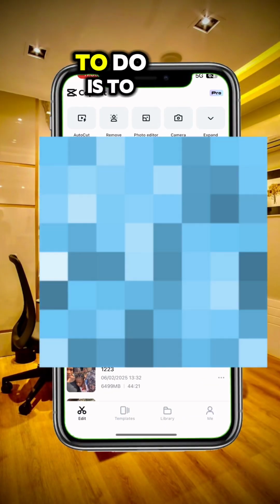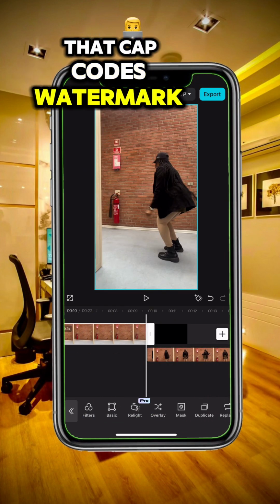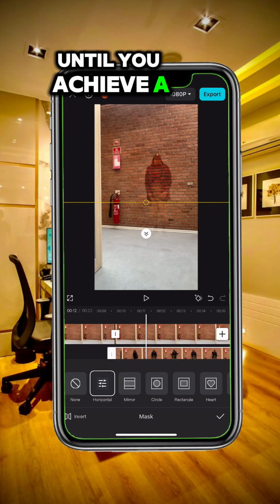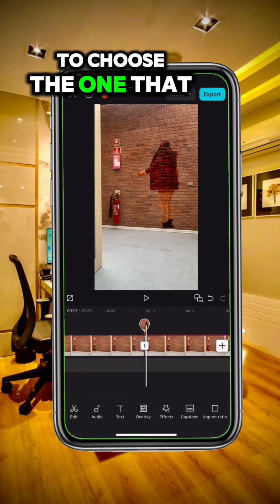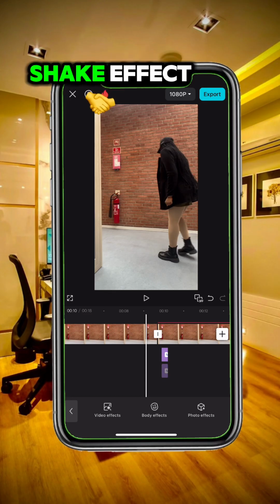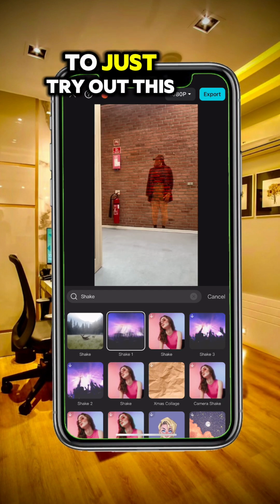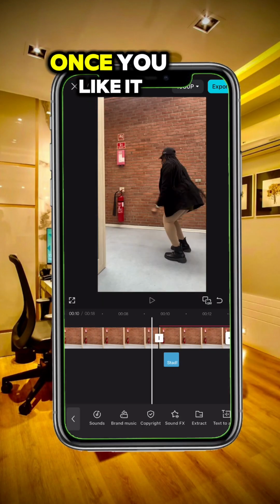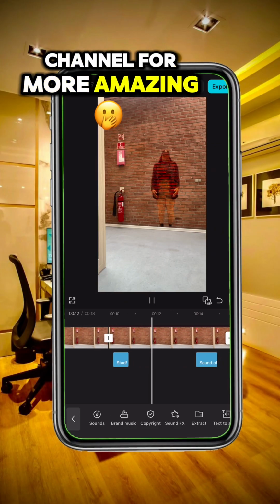CapCut Tutorial: Trapped in the Wall Effect – Easy & Realistic Editing Tutorial!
Want to create a mind-blowing Trapped in the Wall effect? In this easy step-by-step tutorial, I’ll show you how to make it look like you’re stuck inside a wall using simple editing techniques! Whether you’re a beginner or a pro, this effect will add an awesome touch to your videos.

🔹 What You’ll Learn:
✅ How to shoot the perfect footage
✅ Layering and masking techniques
✅ Adding shadows for realism
✅ Final color grading for a pro look